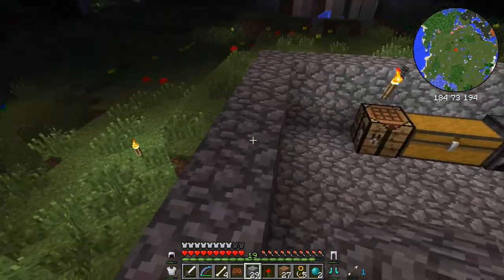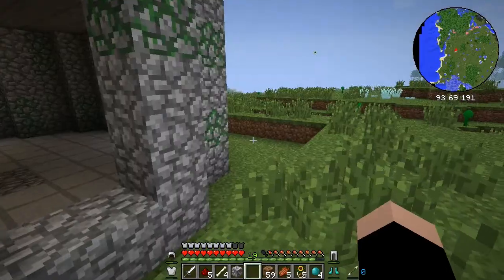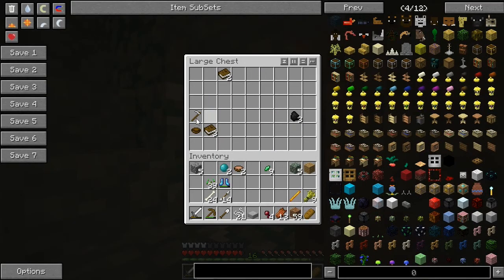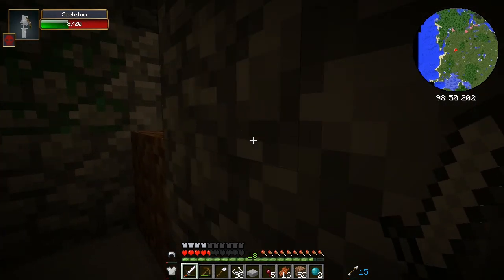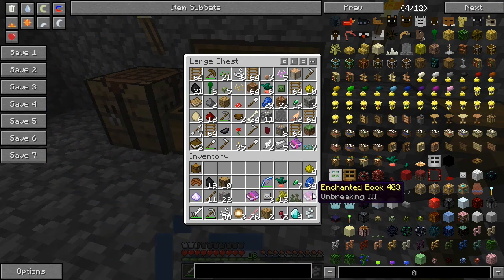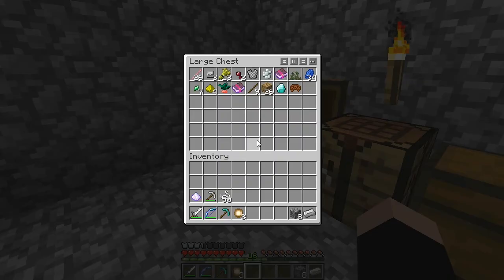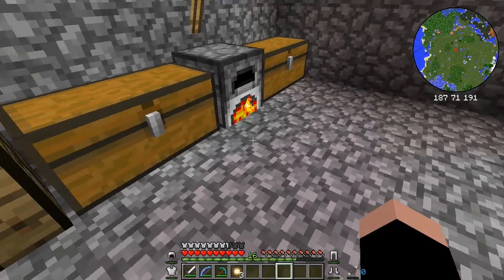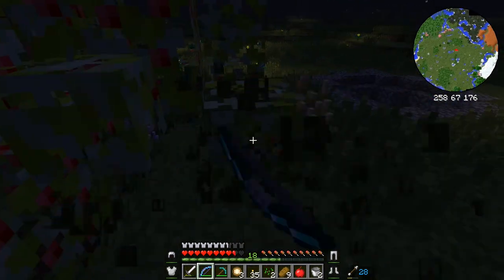Minecraft- Hexxit Ep. 4- Too Much Death!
Hey guy episode 21 of LP is going to have to wait :( Unfortunately im 5 hours from home on my laptop and the video never transferred. Be patient. Anyway; that battle tower was probably the worst desision ever to go with lol. Enjoy!

Join our Minecraft Server Today: play.subiocraft.net